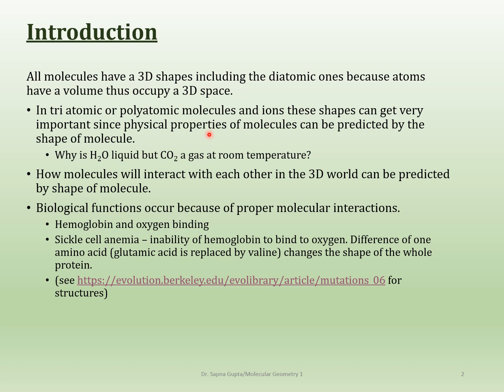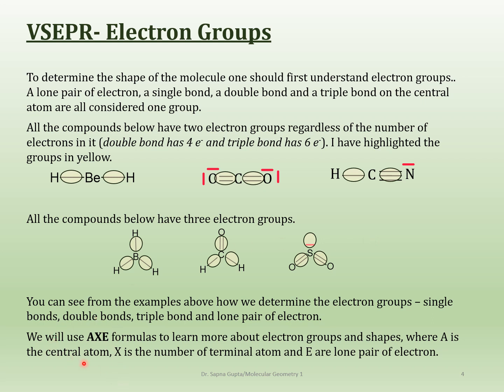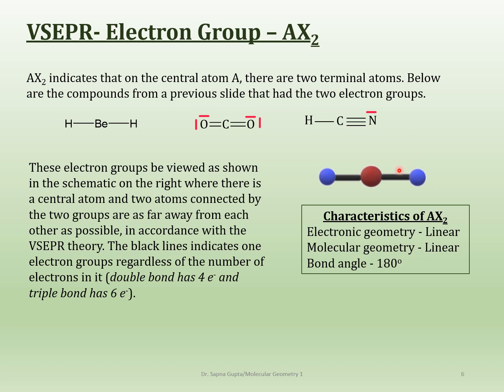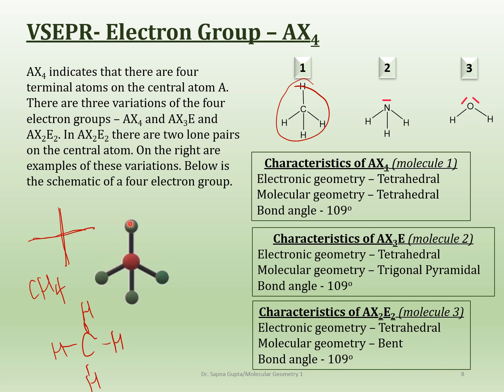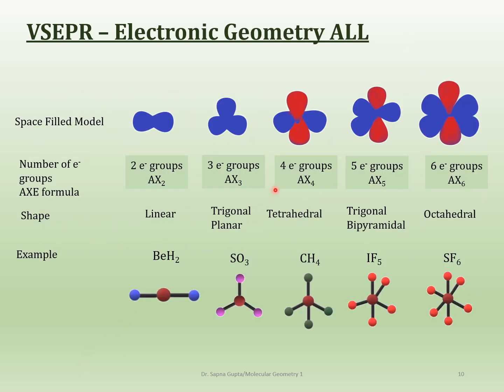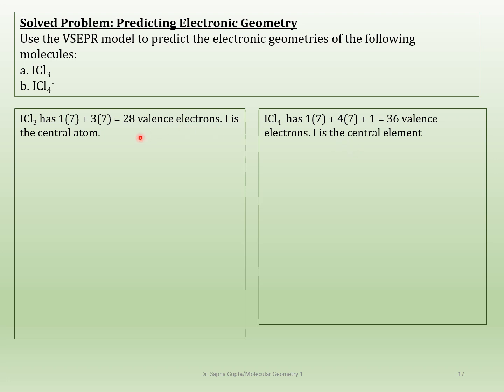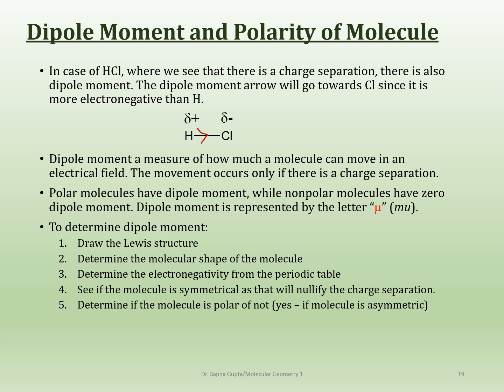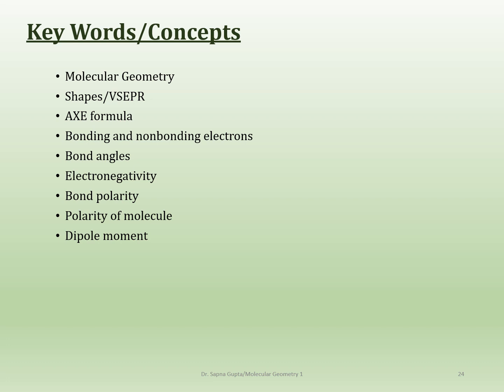10 02PP10 1MolStructure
Chapter 10 - 1 Molecular Structure